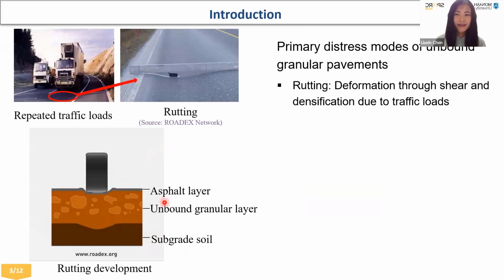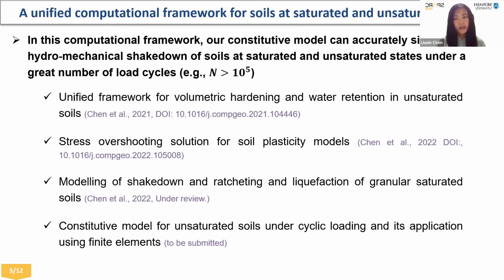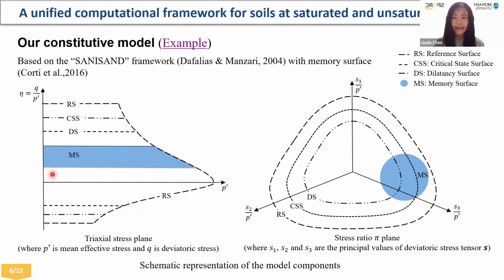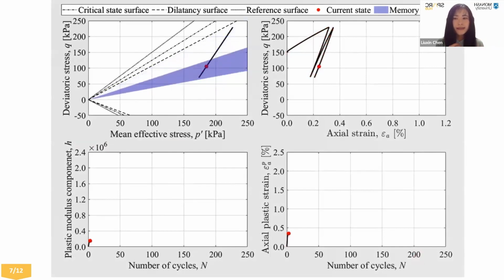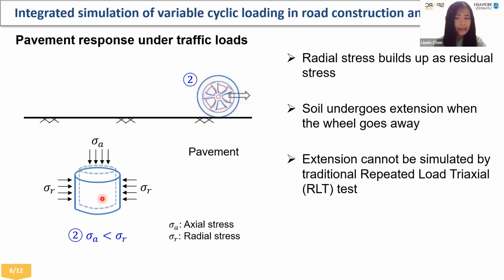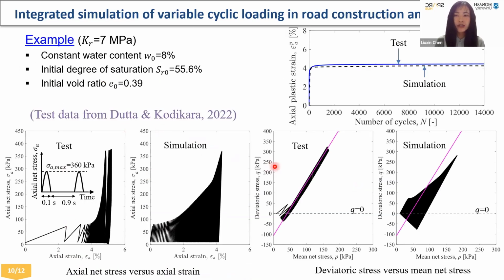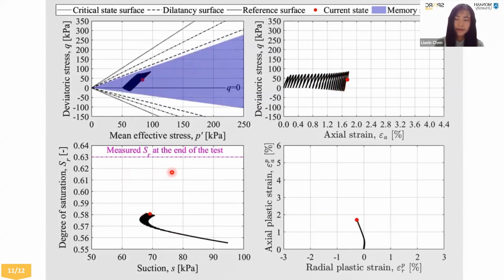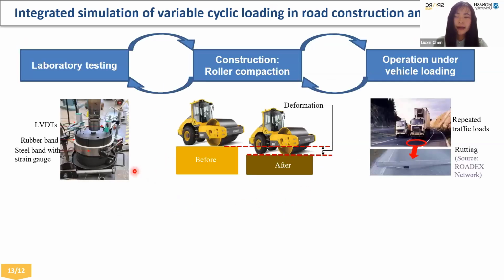Bright Spark Lecture by Liuxin Chen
BACKGROUND
To promote young members of the International Society for Soil Mechanics and Geotechnical Engineering (ISSMGE) to play a major role in various international and regional conferences, the ISSMGE created the Bright Spark Lecture award for promising young Geotechnical Engineers and Academics to deliver keynote and invited lectures at these conferences. I am honoured and humbled that I have won this award and presented my research work at the National Workshop on Transportation Geomechanics and Ground Improvement on Nov 24th, 2022 (AEDT). The topic is integrated simulation of variable cyclic loading in road construction and operation: laboratory simulation, roller compaction, and vehicle loading.

BRIEF DESCRIPTION OF THE PRESENTATION
Due to increased traffic loads and unanticipated climate changes, such as excessive precipitations and flooding, we are facing significant challenges associated with the deterioration of pavement infrastructure. Aiming to make pavement more resilient, more intelligent, longer-lasting and safer, this presentation will focus on a numerical approach to further advance pavement technology.
   Although pavements have performed reasonably under Australian traffic and climate conditions, the processes involved in testing, construction and subsequent performance evaluation of the pavements are generally disconnected and have not benefited from the integration of these processes. In addition, some of the processes are empirical and have not taken advantage of the up-to-date developments in unsaturated soil mechanics. To further advance pavement technology, this presentation will present a numerical approach that integrates and optimises these processes as needed for intelligent pavement construction. In this approach, we develop a constitutive model, which is able to accurately simulate the hydro-mechanical shakedown of unsaturated soils under a large number of load cycles. The model is used to simulate a novel laboratory test developed to simulate pavement loading (Constant Radial Stiffness Triaxial Test), roller compaction of soil layers, and subsequent deformations during operation under a large number of traffic loads. The approach enables a step-change improvement in predicting the response of compacted materials at different initial states (determined by the initial void ratio and degree of saturation). Furthermore, it will be shown that the approach has the potential to further advance pavement technology.